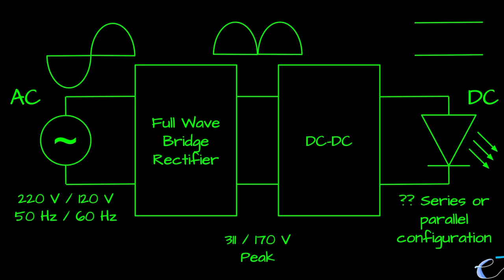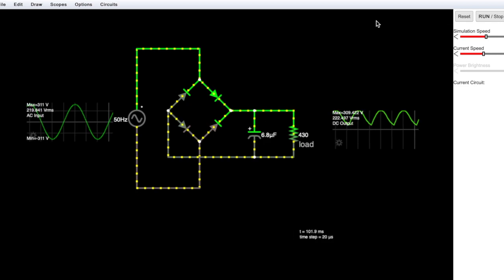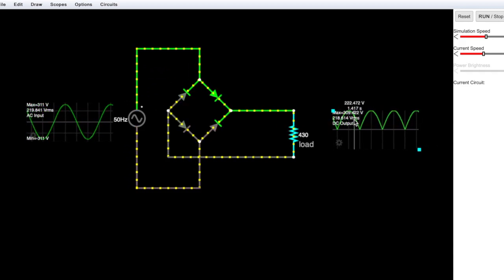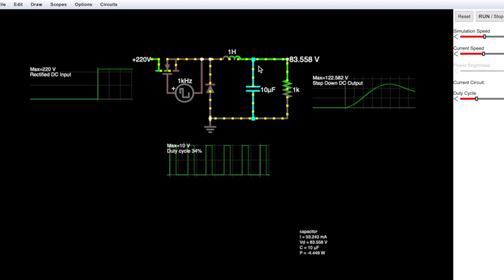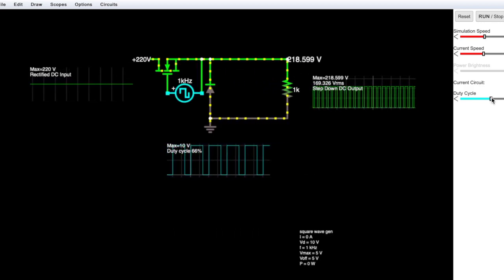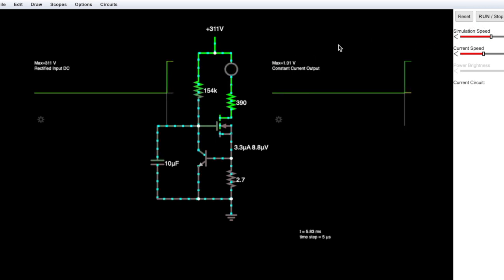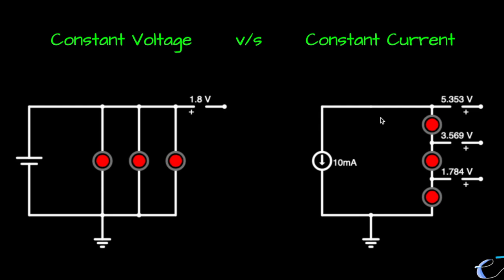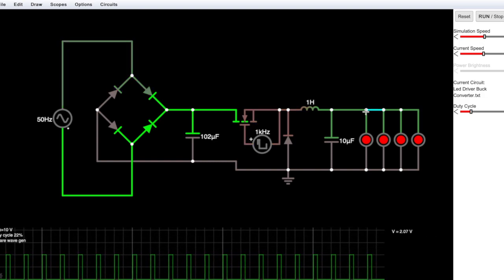LED Driver circuit explained - Constant current vs Constant Voltage - Let there be light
LED Driver circuit explained. We explore AC-DC conversion with Full Wave Bridge Rectifier, DC-DC conversion with Buck Converter and Constant Current source. Tie it all together to understand how the LED driver works as a whole.